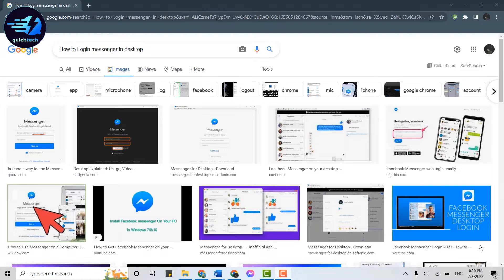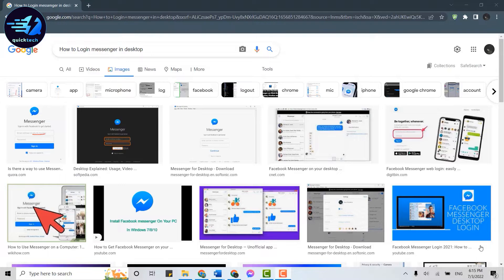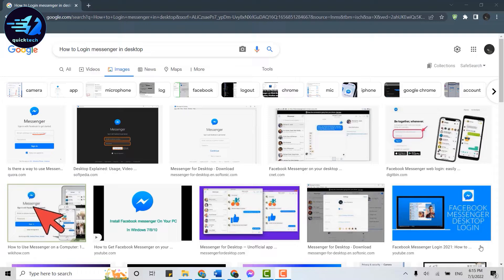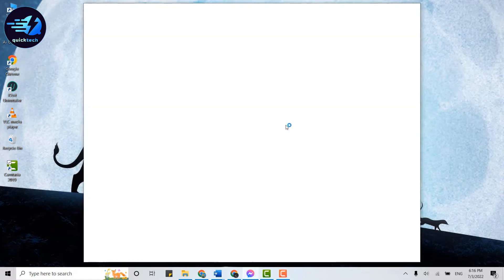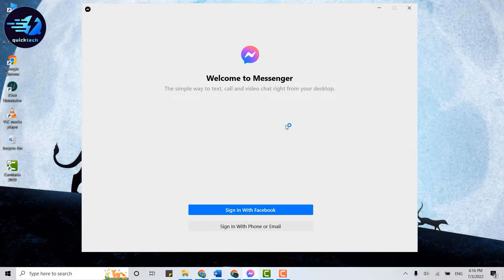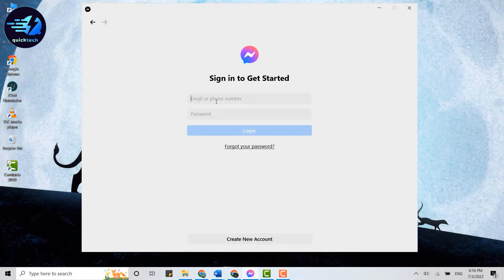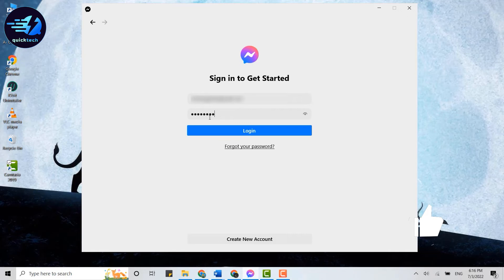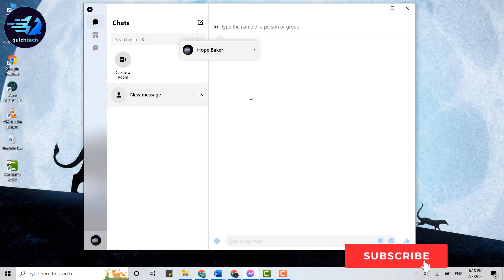Messenger Login 2022 | How To Login Messenger App On PC, Laptop | Facebook Messenger Account Sign In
Messenger Login 2022 | How To Login Messenger Account On PC, Laptop | Facebook Messenger Desktop App Sign In Guide

To Login Messenger App On a PC, Laptop, you need to open the Messenger app that you have downloaded. Tap on Sign in With Phone or Email. Then, enter your password and tap on Login.